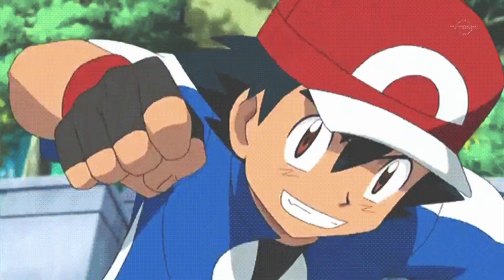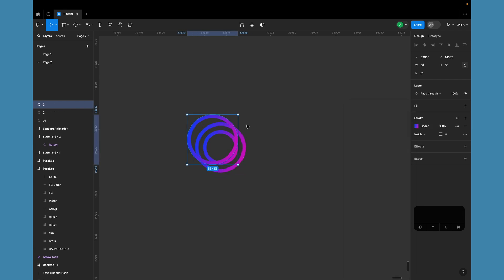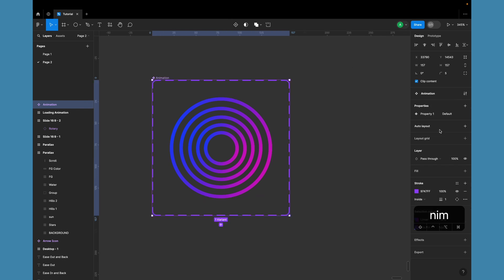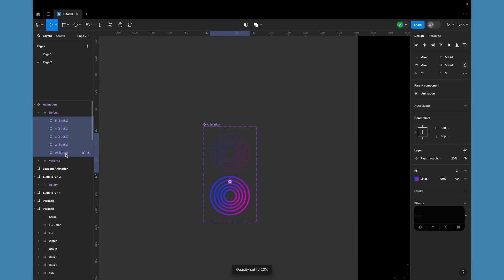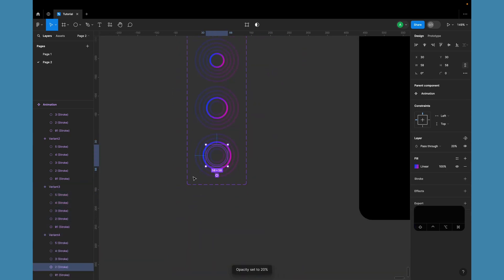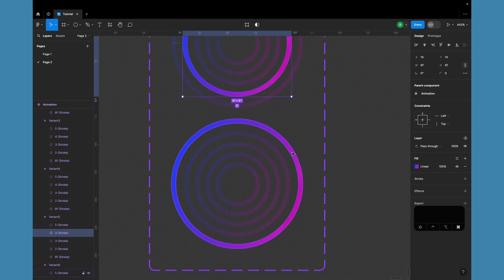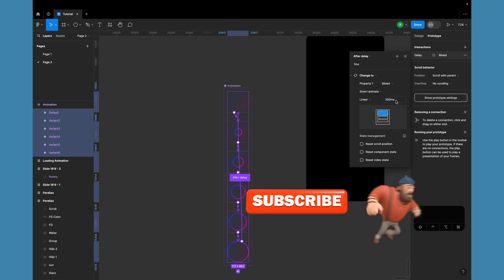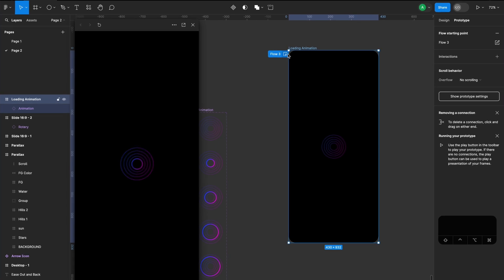Create Ripple Loafers Animation in Figma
Create Cool Loading Animation in Figma | UX Mate

Figma Loading Animation Tutorial Short Video.

In this youtube shorts figma tutorial for beginners, you can learn figma animation using components. We will be creating an endless looping Animation in Figma for loading screen.

Figma button, Figma tutorial, button component, responsive design, UX design, dynamic buttons, Figma basics, UX Mate

Enhance your design workflow and open new horizons with this tutorial. 🚀

Laptop
MacBook Pro Laptop M2

Mic
Rode NT1A

BOYA BY-XM6

Light
Godox SL150

Godox V1

Figma Drag and Drop
Drag and Drop in Figma
Best Drag and Drop Tutorial Figma
Figma File Upload Prototype
Figma Prototype Tutorial
Learn Figma

Figma Auto Layout combined with Figma Interactive Components can help us to create great figma designs easily and quickly. This same figma trick can be used to create other animations and figma prototypes.